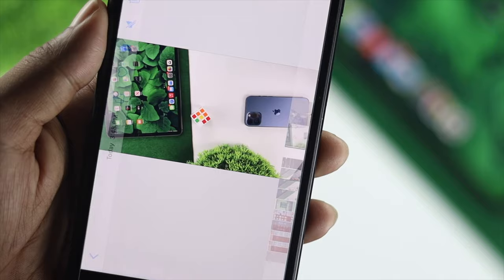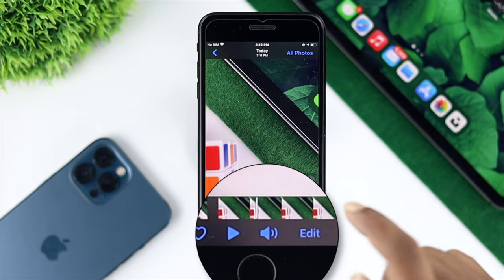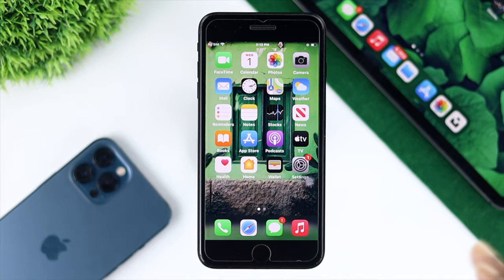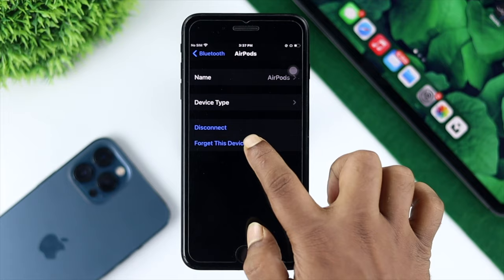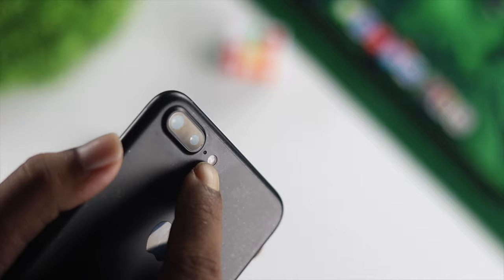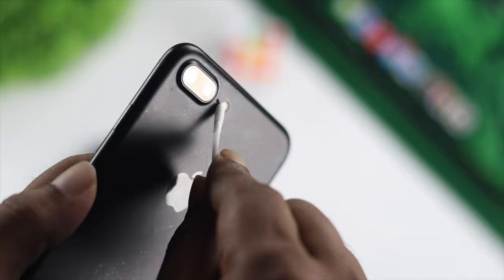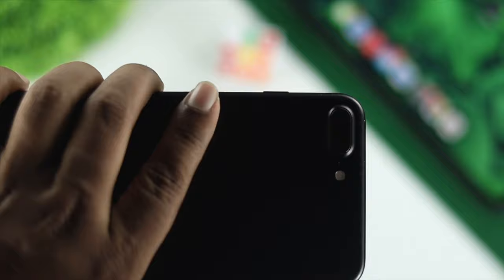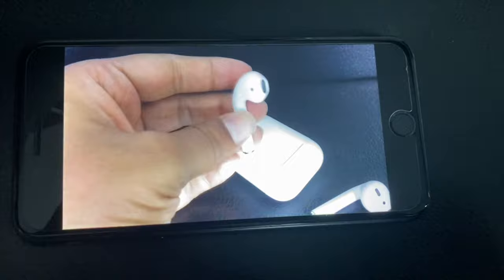Fixed- iPhone 7/7 Plus Video Recording No Sound in iOS 15 [Front/Back Camera]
Many users complain that when they record videos with their iPhone 7/7 Plus there is very low sound or no sound at all. In this video, we will show you tips and tricks you can follow to fix the iPhone 7/7 Plus camera not recording sound problems easily.

0:00 The Problem this video is about
0:40 Make Sure the Sound is on
1:13 Disconnect Bluetooth Devices
2:06 Check The Camera Microphone
3:00 Check you are not using Slo-Mo
3:26 Reset All Settings
4:02 Bonus tip